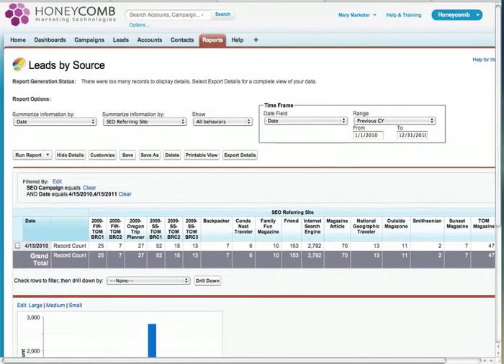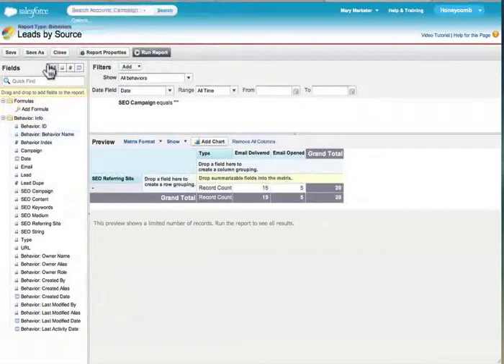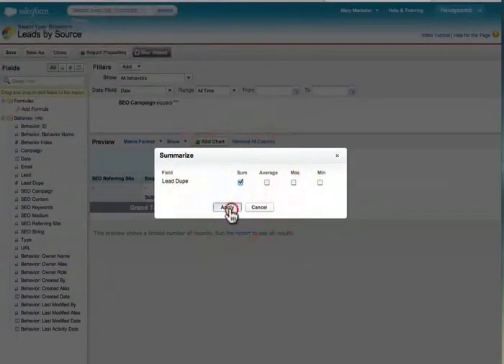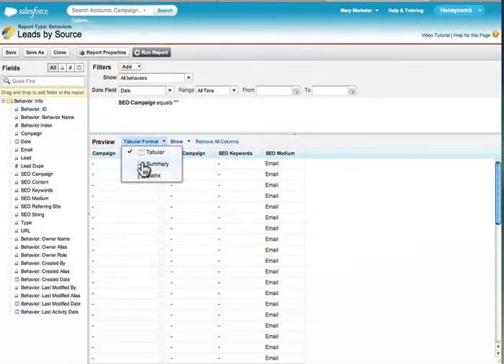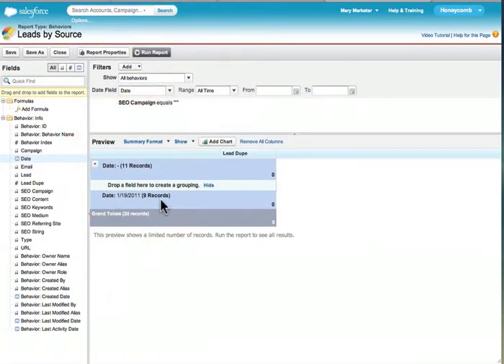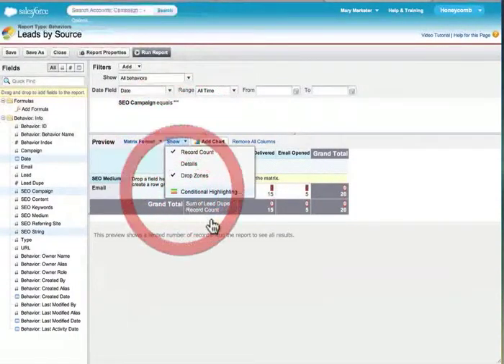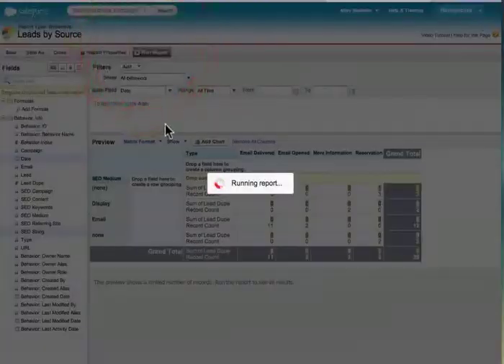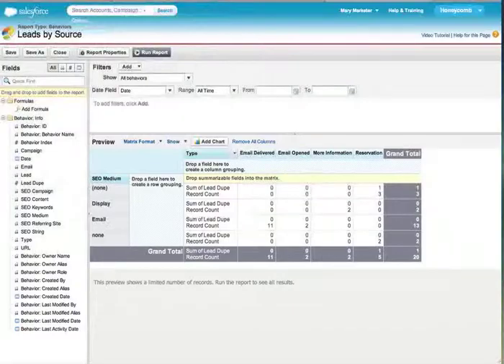Reports Builder Interface